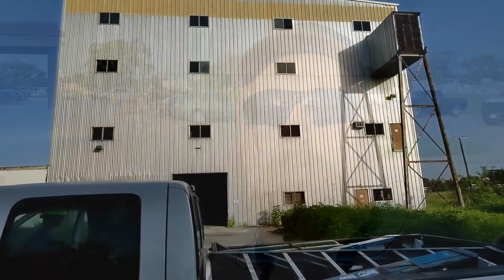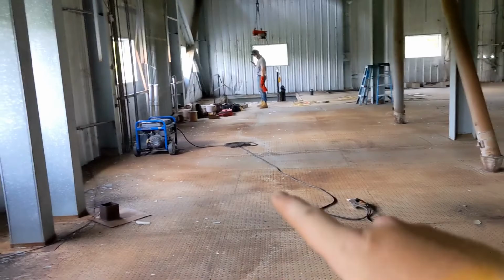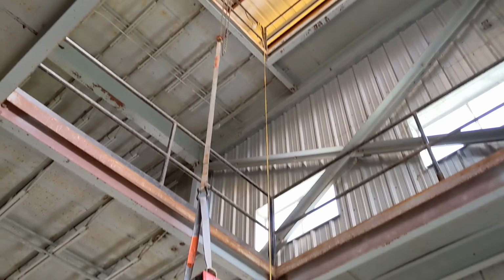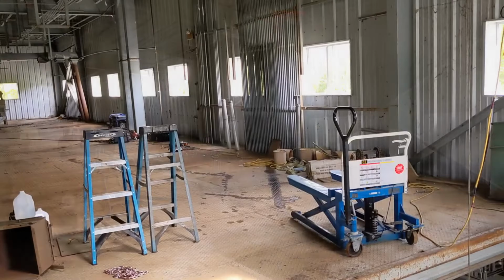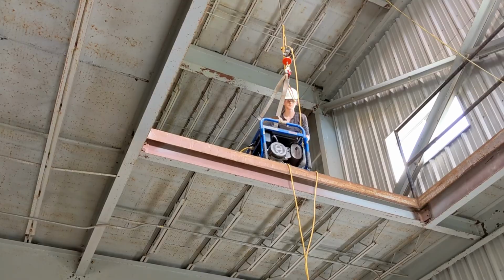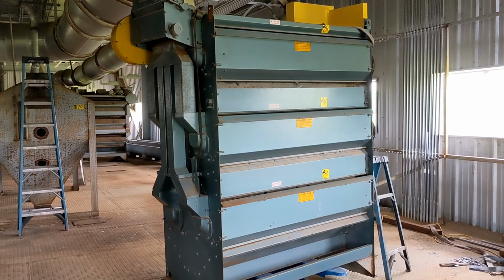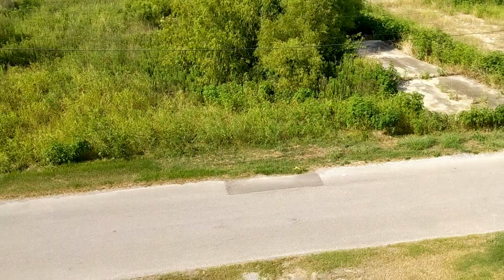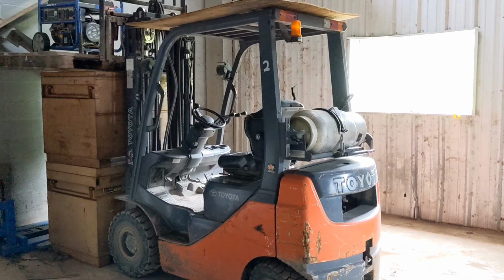Millwright Work On The Gulf Ep. 2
In this episode brother Luke and I and my nephews remove rice equipment. We are on the Gulf of Mexico.